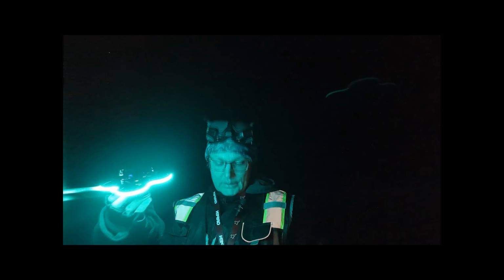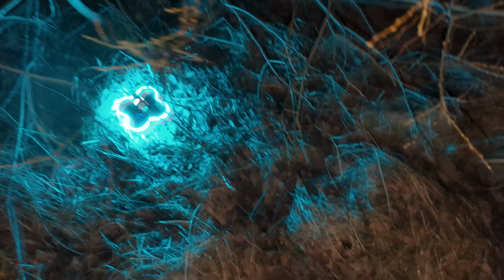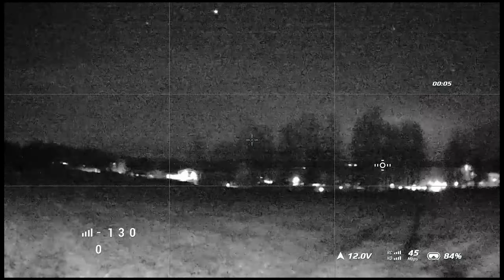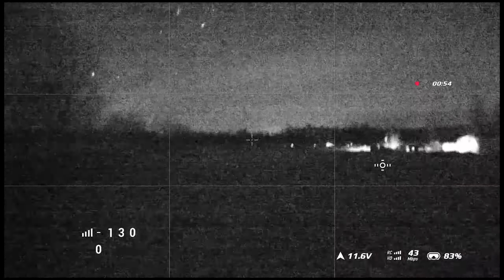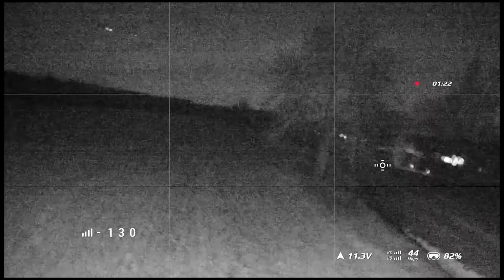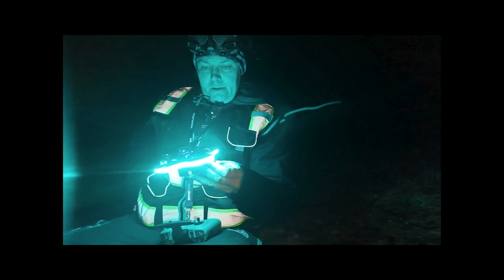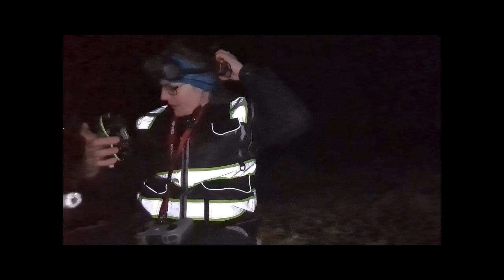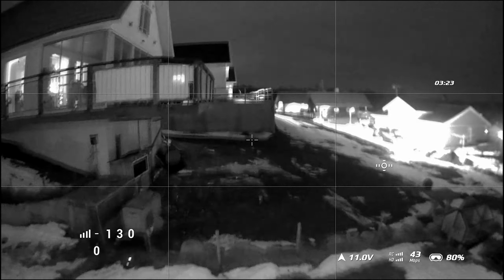FPV in Complete Darkness - Runcam Night Eagle HD - Pavo20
Some Footage from the other night as i was flying in almost complete darkness.

Pretty much only the stars in the sky and closest street lights 100 meters from me.

Still impressive on how much the Runcam Night Eagle HD can pickup, but the Pavo20s LEDs do really help when you need to see the ground below you.